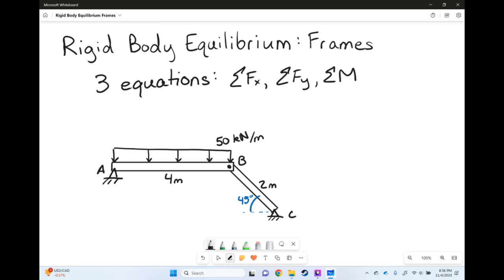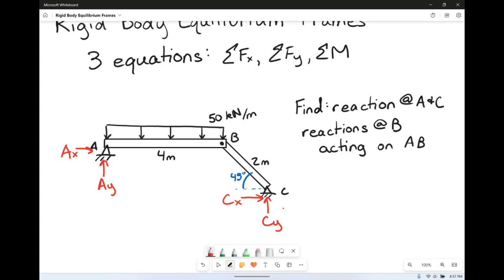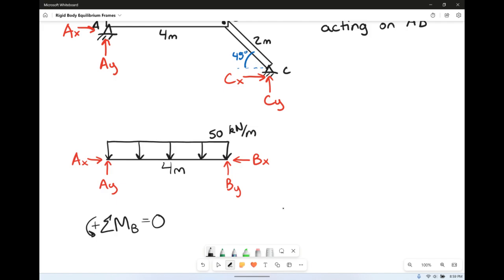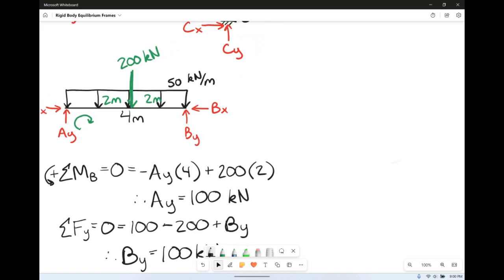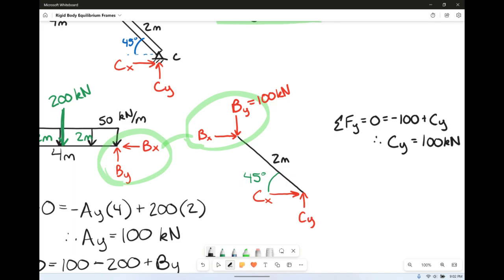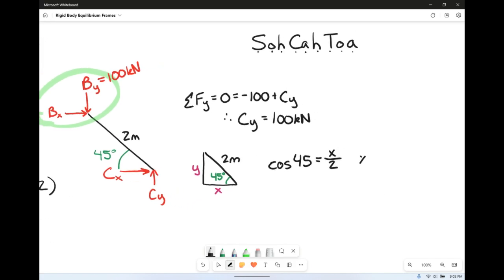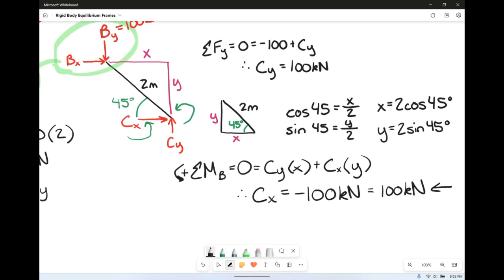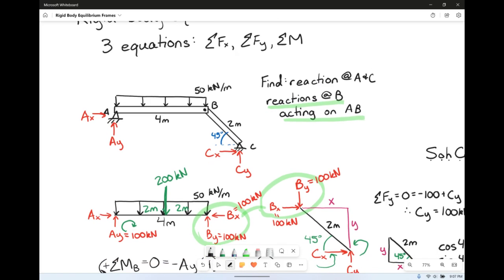Structural Analysis (CE 3340): Rigid Body Equilibrium for Frames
Calculating reaction forces for frames of rigid bodies in equilibrium.